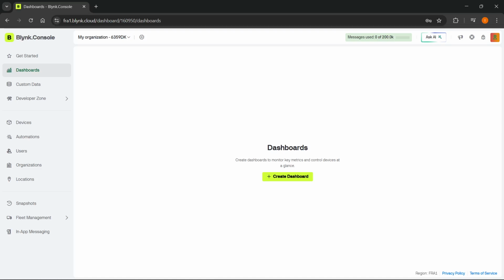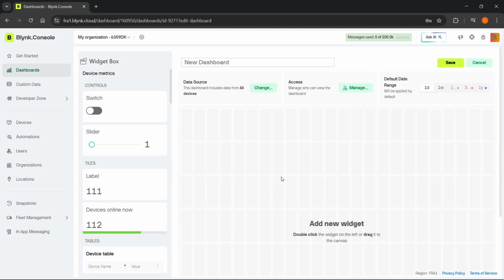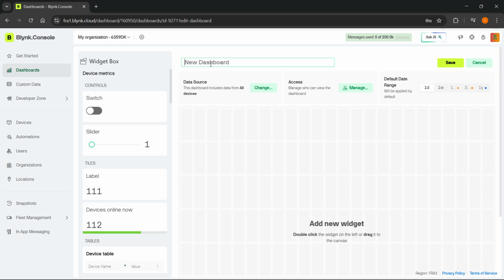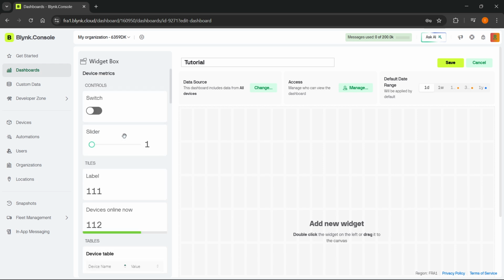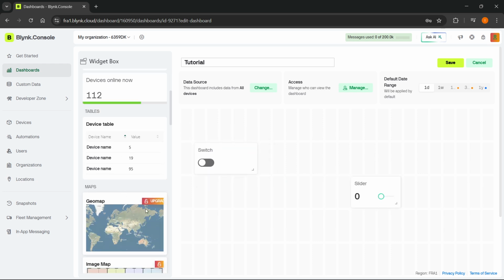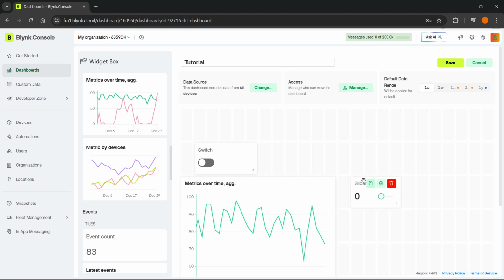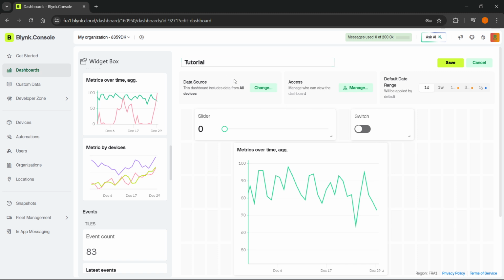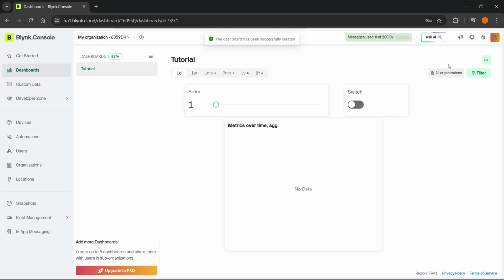How To CREATE DASHBOARD In Blynk (QUICK & EASY) 2026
In this video, I’ll show you how to create a dashboard in Blynk. This is a complete guide on how to set up and customize dashboards for your Blynk projects in 2026. If you’ve been trying to create a dashboard in Blynk, this is the video you need to watch!